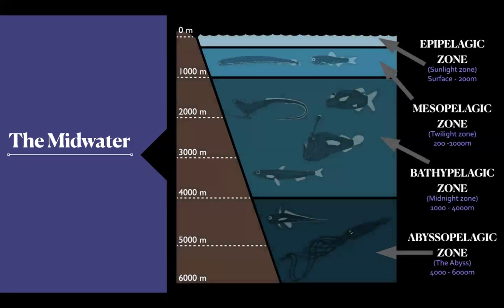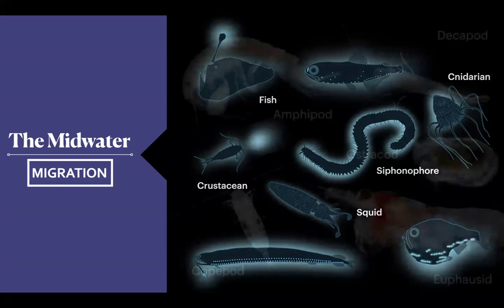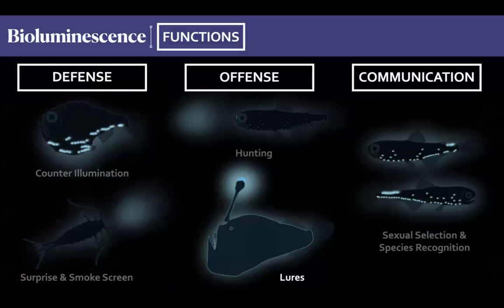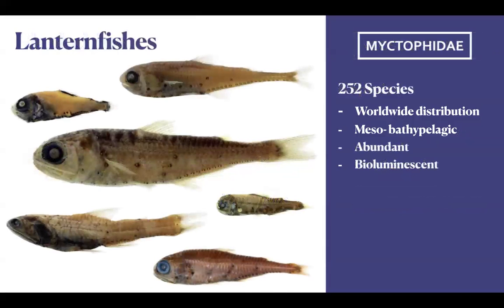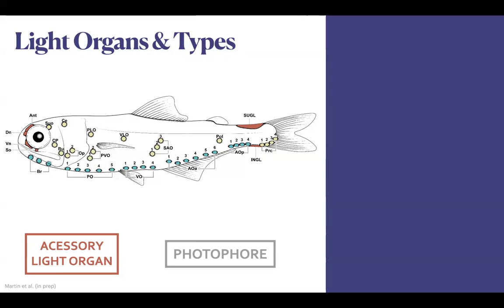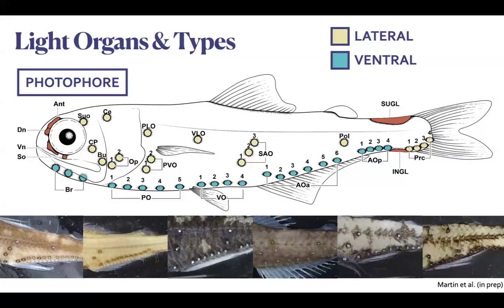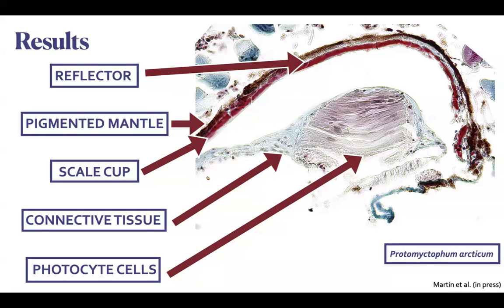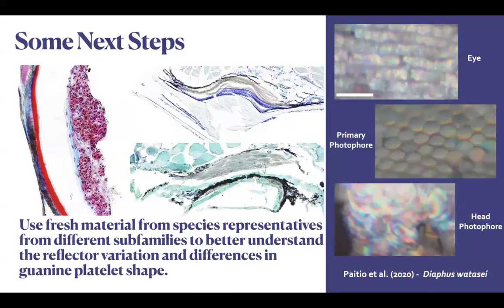A Comparative Analysis of Primary Photophores in Lanternfishes (Myctophidae)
Presented by Rene Martin, Fish Biologist , University of Nebraska-Lincoln | School of Natural Resources   as part of the 2024 Fall Seminar Series at the School of Natural Resources at the University of Nebraska-Lincoln.

Abstract:
Fishes have evolved the ability to produce bioluminescence at least 27 independent times. This light is produced either endogenously via light-producing cells or symbiotically via a relationship with bioluminescent bacteria housed and maintained in specialized light organs. The majority of bioluminescent lineages of fishes are found in the deep sea (areas below 200 m depth). The adaptive significance of bioluminescence in these deep-sea fishes includes camouflage, predation, predator avoidance, and communication. Across the tree of fishes, bioluminescent organs vary greatly in their size and shape, in their light intensity and color, and in their location and number. The variation in the anatomy and morphology of light producing organs across deep-sea fishes continues to be an understudied avenue of research in our pursuit of knowledge regarding fish evolution and adaptation in the deep sea. Using a combination of methods and techniques, including dissecting and histology, I describe variation in the anatomy and morphology of light organs in previously uninvestigated species of deep-sea fishes.

Speaker's Bio:
Rene is an Assistant Professor in the School of Natural Resources at the University of Nebraska - Lincoln. She earned her B.S. and M.S. in Ecology and Field Biology from St. Cloud State University (MN) and her Ph.D. from the University of Kansas (KS). Although her B.S. and freshwater fieldwork experience lies in the realm of natural resources and fisheries, her research focuses on studying the evolution and diversification of deep-sea fishes. Specifically, she answers questions pertaining to the evolution of lanternfishes (Myctophidae) and other deep-sea fish lineages. Her work includes creating phylogenetic hypotheses of genus-level relationships and uses them as frameworks to investigate evolutionary questions related to evolution and diversification. She is also interested in exploring the morphological changes within a phylogenetic context.